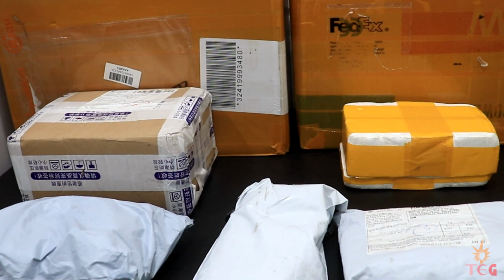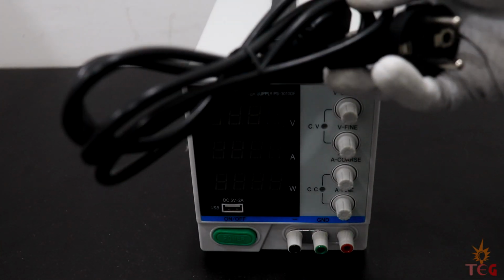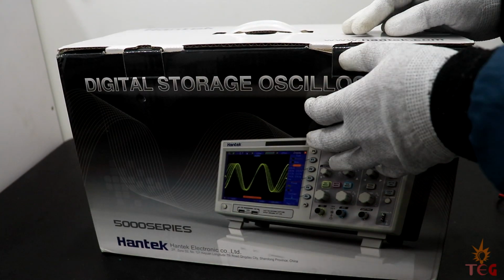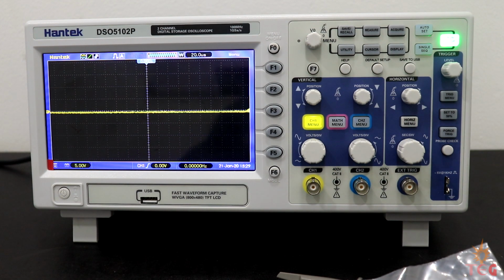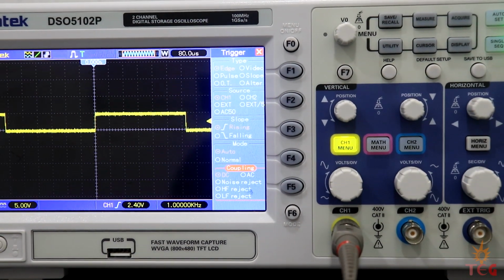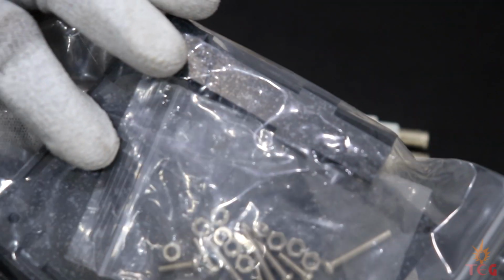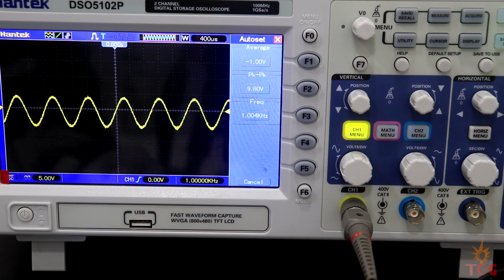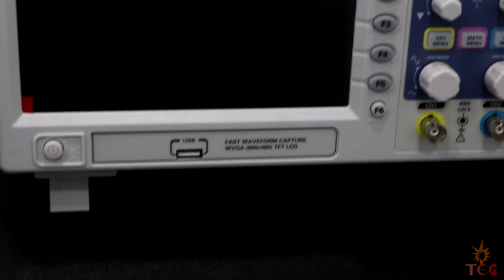Huge Mailbag from Aliexpress! Power supply, Oscilloscope, DDS generator..|Pt.1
Note- Slight error while editing:-
1) The notification at 35:27 should be at 36:44.  As Vpk-pk was 10v, not 14v.
2) The notification at 36:10 should be at 37:25.  What I meant was 9v, not 10v.

Timestamps:

What is this video about - 0: 24

Unboxing P.S- 01:52
P.S specifications- 04:00
Cost and Features- 05:14
P.S initial test- 06:48
Constant Voltage test- 08:05
Constant Current test-  09:26

Unboxing Oscope- 11:20
Contents- 13:00
Costing and Features- 15:00
First look- 16:15
Oscope Probe Kit- 17:45
Functions of the scope using SqureWave- 19:50

Unboxing Function Generator- 28:40
Functions of S.G - 30:30
Cost and features- 32:30
First test- 33:37
All waveforms - 37:30
Maximum frequency test- 38:50
High-frequency o/p-  39:30
1 Hz test of DDS o/p- 40:30

Rest of the Electronics- 42:26

Links to the product:
PS 3010DF
DDS Function Generator